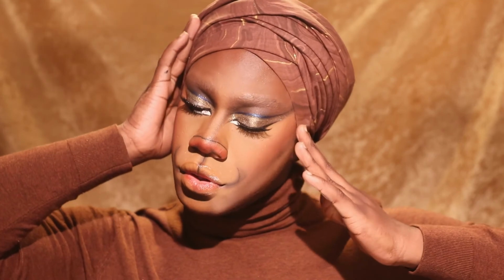SPHYNX CAT TUTORIAL | HALLOWEEN MAKEUP | COLLAB WITH BEAUTYBYBB | QUINTIN MARCELL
HEY YALL ITS ME QUINTIN MARCELL! Wanted to give a SNATCHED Sphynx Cat moment and collab with Beautybybb!

PRODUCT DETAILS:

BASE

NARS SOFT MATTE FOUNDATION  NAMBIA
MILANI COSMETICS CONCEALER 165
PAT MCGRATH DEEP 2 SETTING POWDER, MEDIUM UNDER-EYE BRIGHTENING POWDER
CHARLOTTE TILBURY FLAWLESS AIRBRUSH POWDER DEEP
SEPHORA COLLECTION PEACH BLOSSOM PLUSH DUO
NEON MUA X MIDAS COSMETICS DUSK FACE PALETTE
BLACK RADIANCE BLACK COFFEE BRONZER

EYES

ONESIZE BEAUTY LIQUID LINER
PAT MCGRATH SUBLIMINAL MOTHERSHIP EYESHADOW PALETTE+DARK STAR MASCARA
BLACKMOON COSMETICS "CANCER" ZODIAC LASH